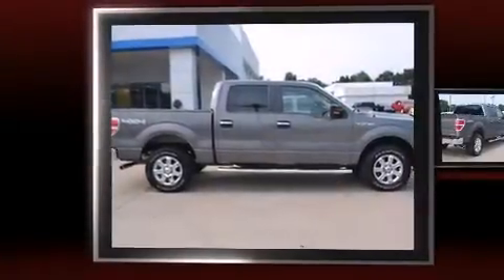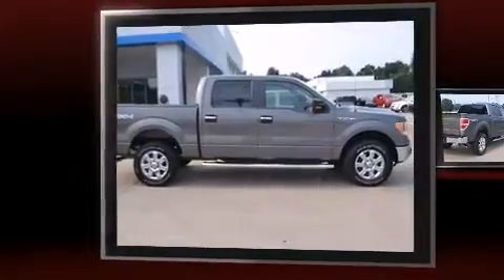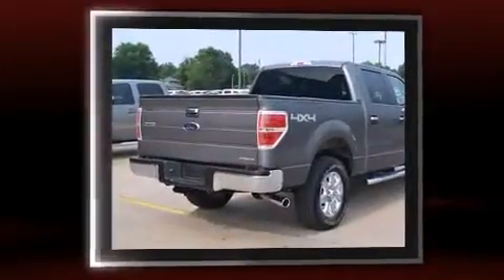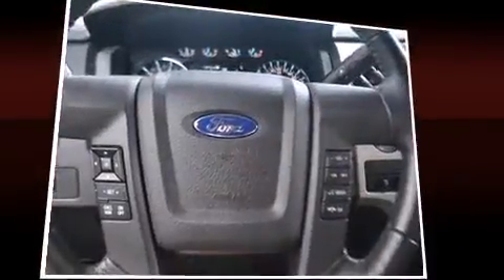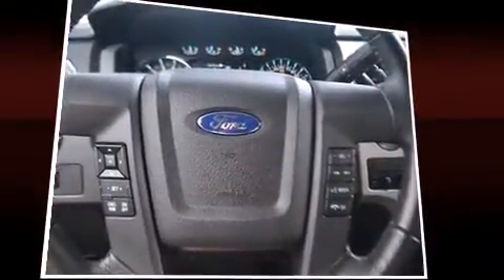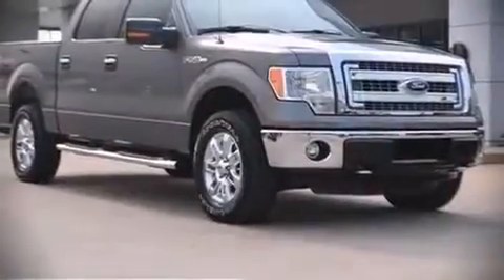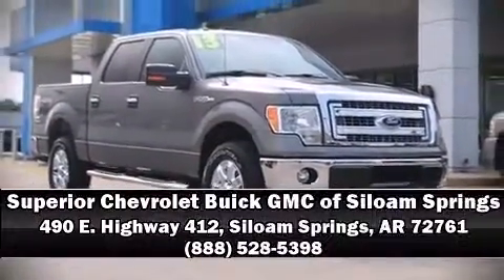2013 Ford F-150 in Siloam Springs, AR 72761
490 E. Highway 412

Come test drive this 2013 Ford F-150. With just over 20,000 miles on the odometer, this vehicle stands out from the competition! It features four-wheel drive capabilities, a durable automatic transmission, and 5 liter 8 cylinder engine. Ford prioritized fit and finish as evidenced by: 1-touch window functionality, a tachometer, variably intermittent wipers, tilt steering wheel, power door mirrors, power windows, and much more. Ford ensures the safety and security of its passengers with equipment such as: dual front impact airbags with occupant sensing airbag, front SIDE impact airbags, traction control, a panic alarm, and 4 wheel disc brakes with ABS. For added security, dynamic Stability Control supplements the drivetrain. It also arrives with a Carfax history report, providing you peace of mind with detailed information. We pride ourselves on providing excellent customer service. Please don't hesitate to give us a call.